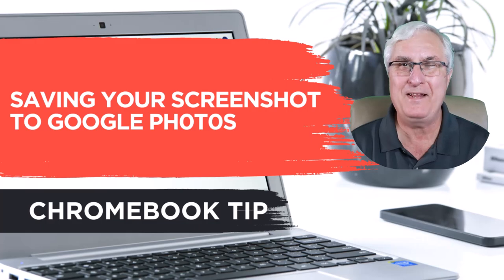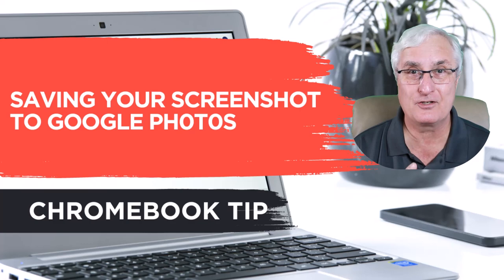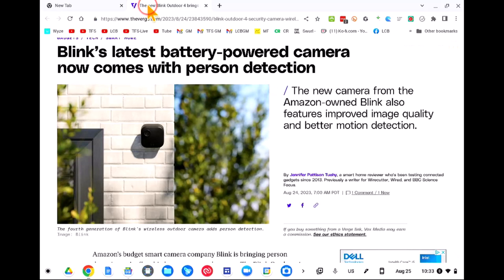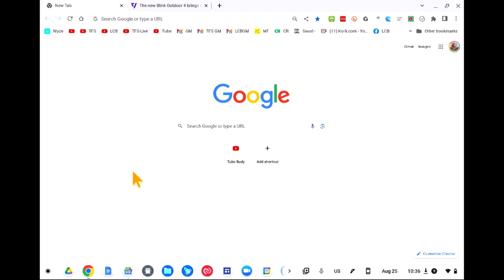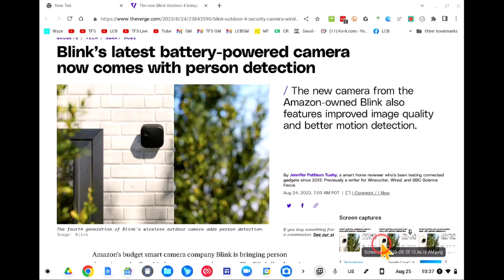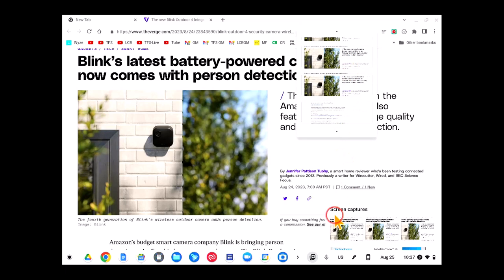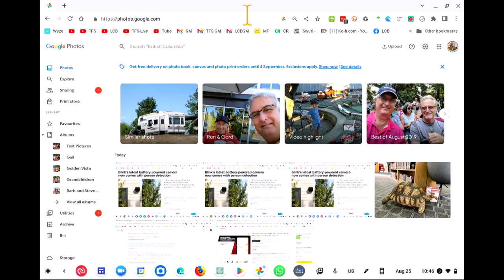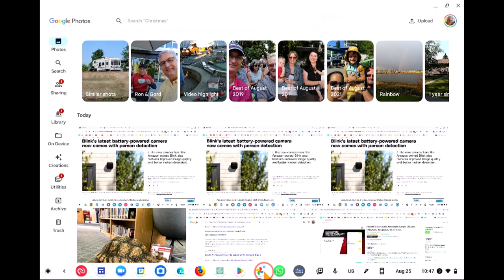Here's How to Save Your Screenshot to Google Photos on a Chromebook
In this YouTube video, Ron Brown shares a useful tip for Chromebook users on how to automatically save screenshots to Google Photos. He explains how Google Photos' accessibility across devices makes it his preferred choice for organizing screenshots. Ron demonstrates how to capture a screenshot using the Chromebook's built-in feature and how to access it via the clipboard. He introduces a quicker method, "control overview," to take screenshots without extra steps.

He elaborates on the benefits of using the Google Photos app and details how to set up automatic saving of screenshots to Google Photos. Ron highlights the significance of this feature, especially for users who work with multiple devices. He concludes by displaying how easy it is to find the saved screenshot in Google Photos after implementing the automatic saving process.

Learn how to streamline your screenshot organization using Google Photos with Ron's step-by-step tutorial!

Introduction to the convenience of Google Photos for storing screenshots.
Demonstrating the Chromebook's built-in screenshot capture function.
Introducing the "control overview" shortcut for quick screenshot capture.
Exploring the clipboard and its role in storing captured screenshots.
Navigating to the file menu and locating captured screenshots in the download's directory.
Manually sending screenshots to Google Photos.
Transitioning to using the Google Photos app on the Chromebook.
Enabling automatic saving of screenshots in the download's directory to Google Photos.
A summary of the entire process and benefits of automatic saving.
A final showcase of the successful implementation of automatic saving in Google Photos.
Join Ron Brown in this video to master the art of effortless screenshot organization with Google Photos and Chromebooks!